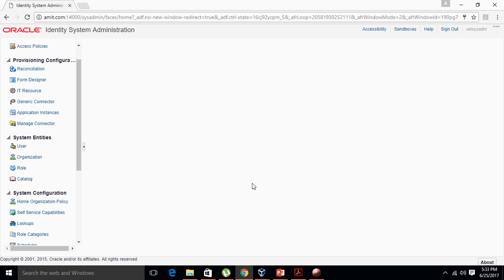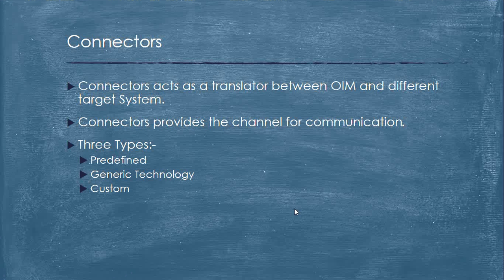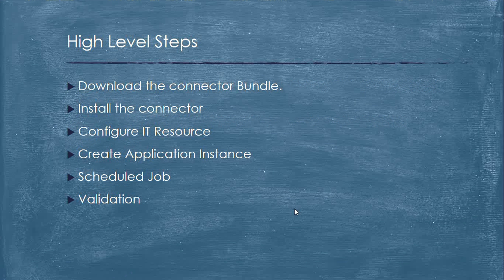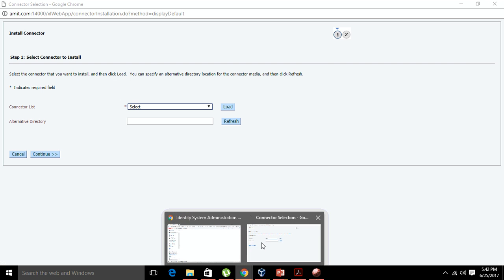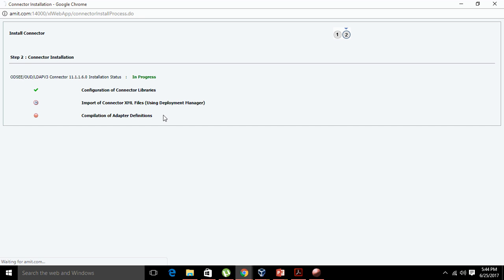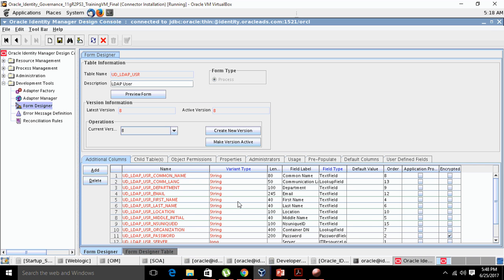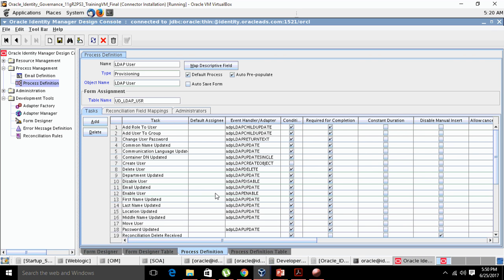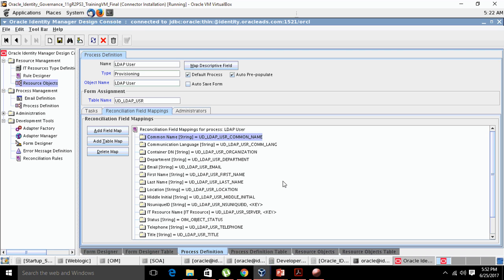Learn Oracle Identity Manager Connectors in 30 min (Part III) || OIM-OUD Integration Part I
Hello Guys,

In this video, I have covered the Oracle Identity Manager Connectors (A Practical Approach). Basically, I have Integrated Oracle identity manager with OUD (Oracle unified directory).
Starting from Installing the connector till the configurations are over, In this video, I have used LDAP Connector for my reference.
If you are new to OIM this video is for you.
This video mainly focuses on below terminologies in OIM:-
Connectors in Oracle Identity Manager.

Hope you guys learned something new.